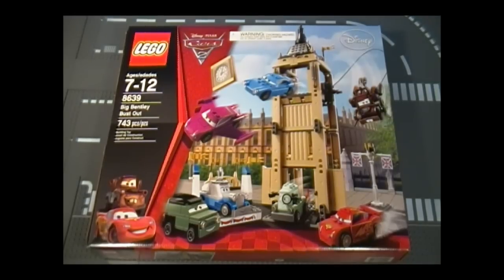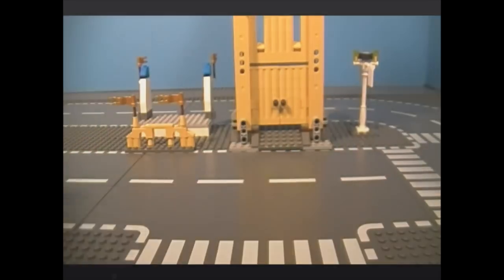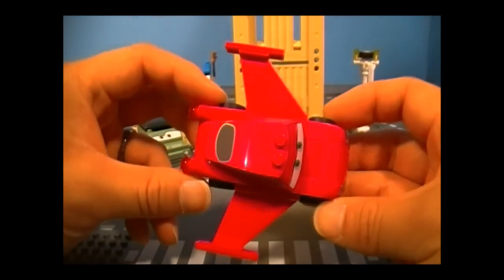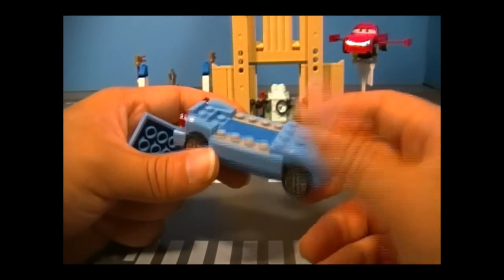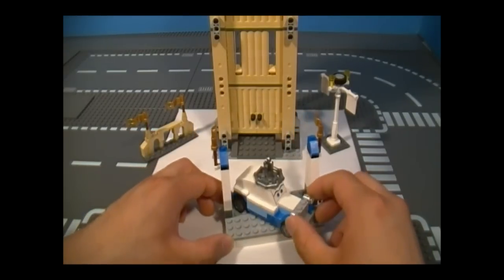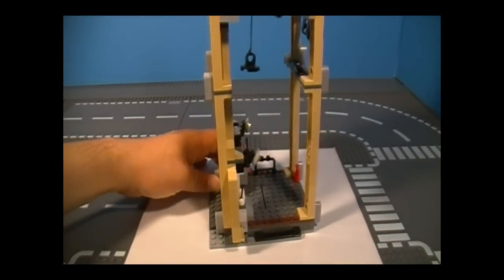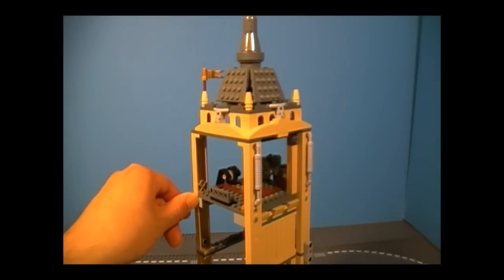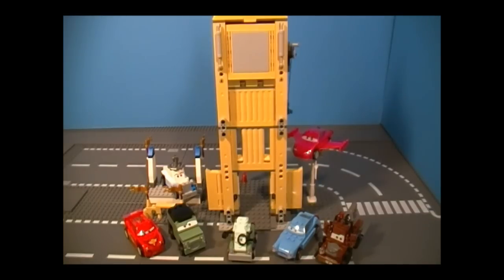Lego 8639 Review Big Bentley Bust Out Cars 2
Lego 8639 Big Bentley Bust Out review from Cars 2.
Reviews Episode 52.
I hope you found this useful and entertaining. To see my reviews of other sets, please visit my web